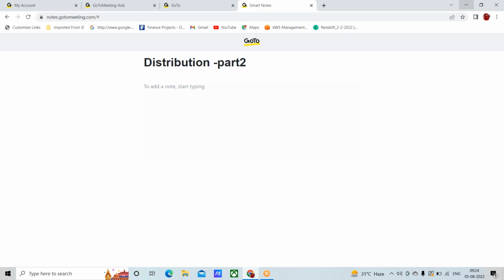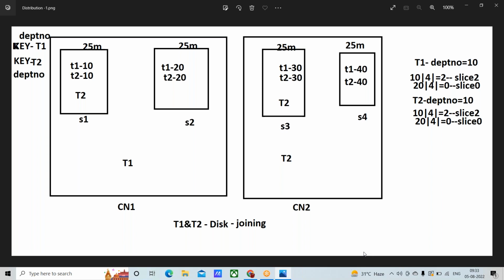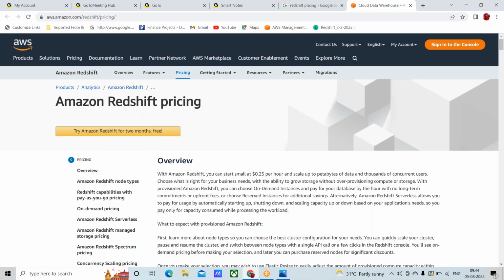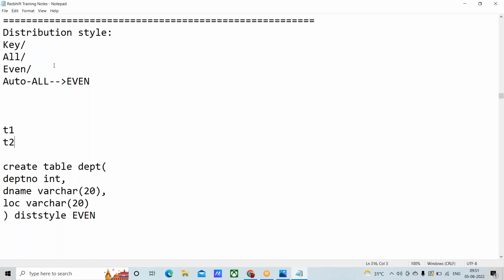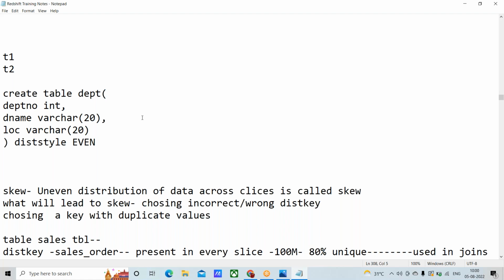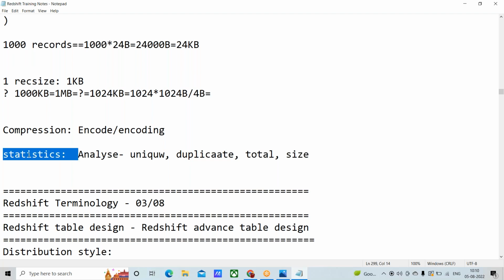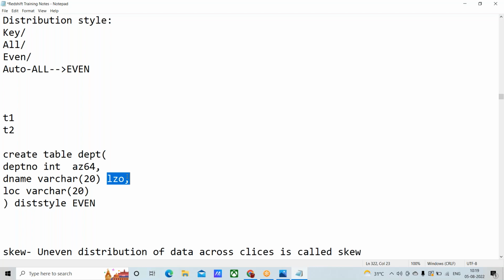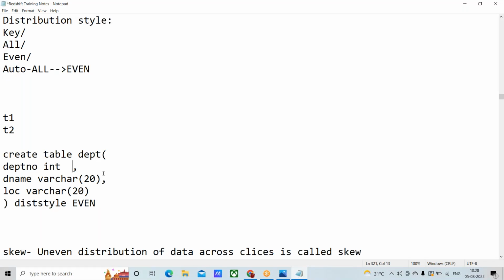7. Redshift Data Distribution Distribution Styles part 2